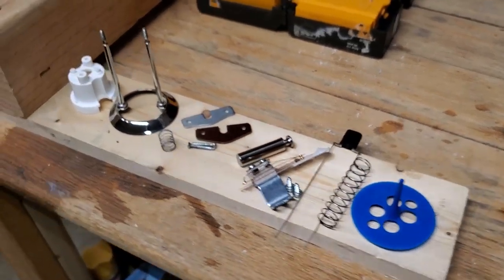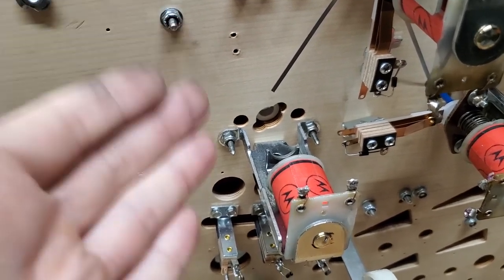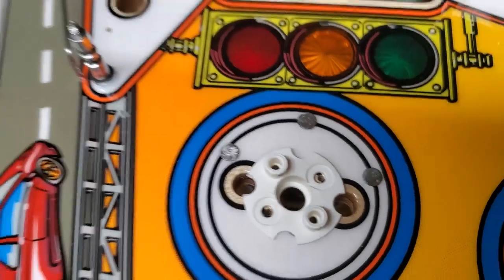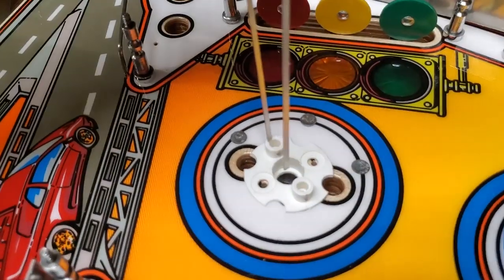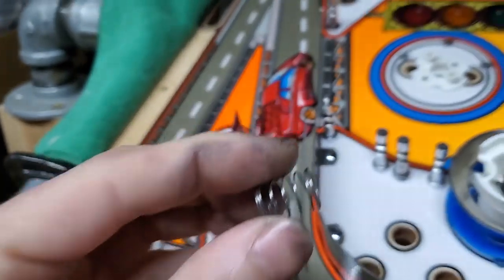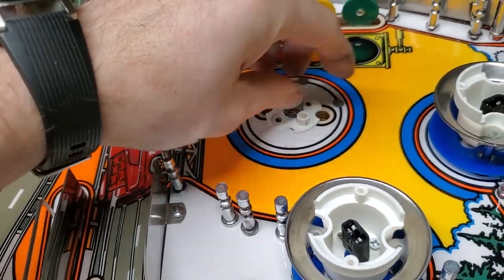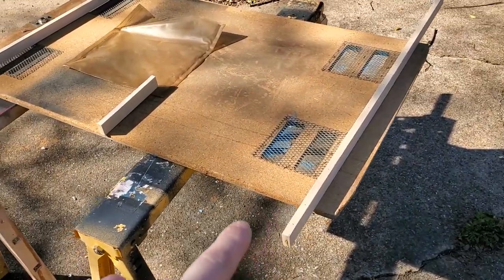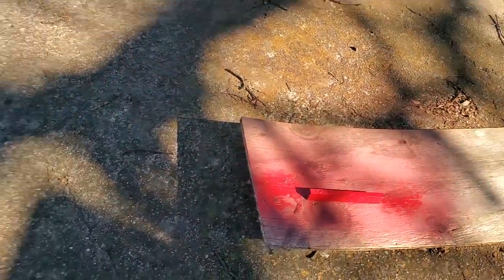The Getaway Restoration: Part 5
Been a long time coming, everyone. The goal is to have this baby at TPF for all to enjoy. Hopefully that goal can be met. In this video I rebuild the pop bumpers, install bulb sockets, new wood rails, and I start installing the wire harness.